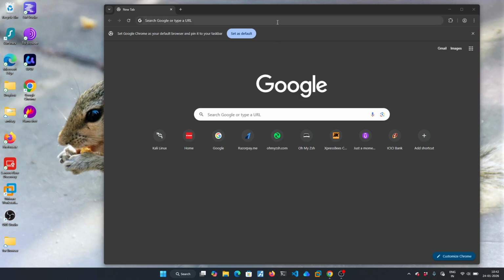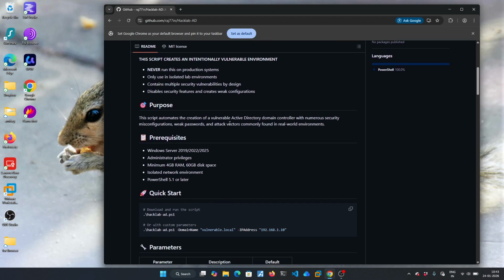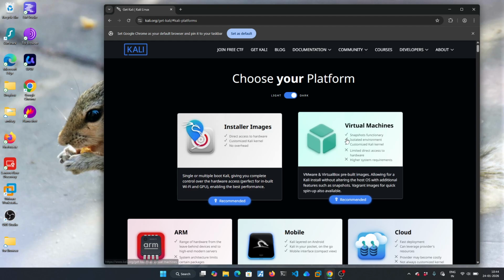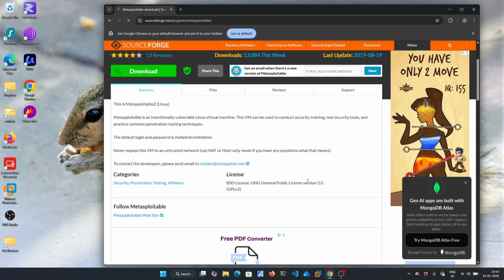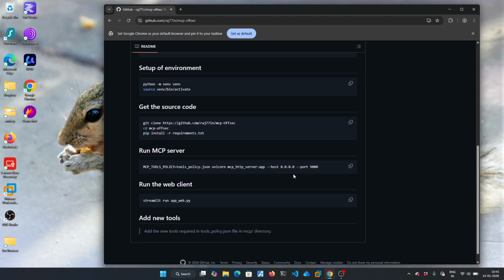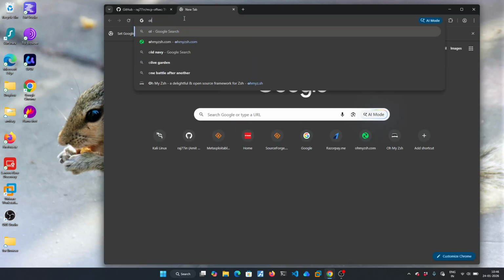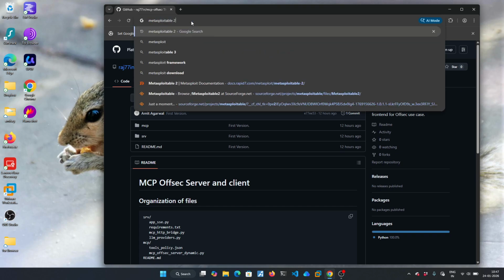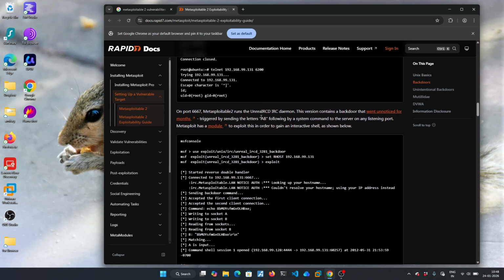Ethical Hacking with Agentic AI and MCP Server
ic-ai-and-mcp-server/
-framework